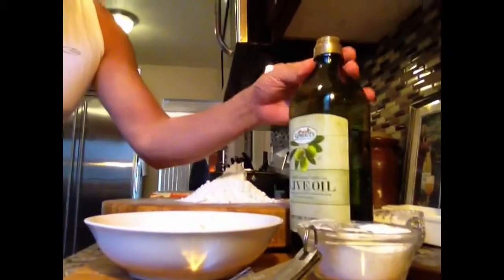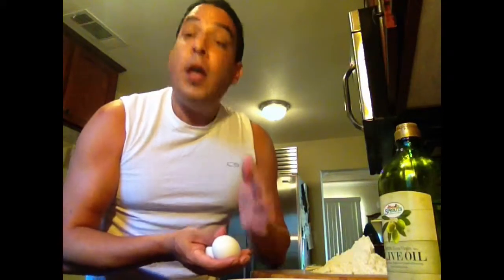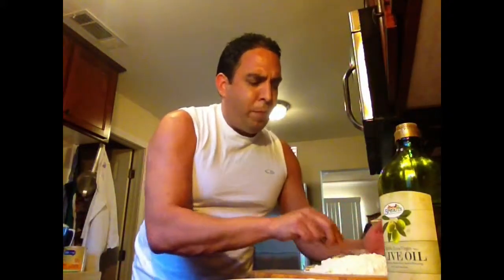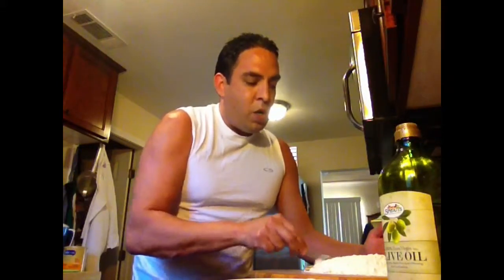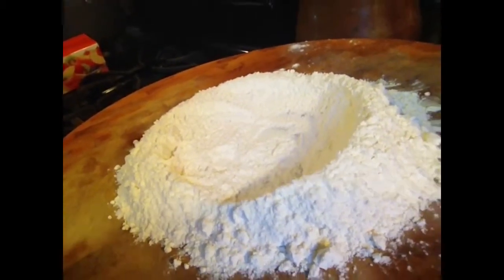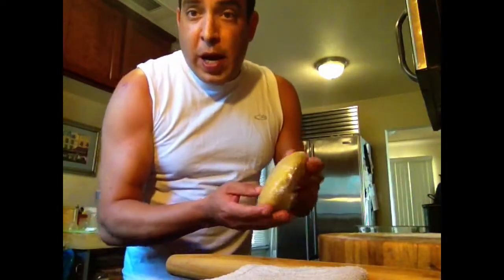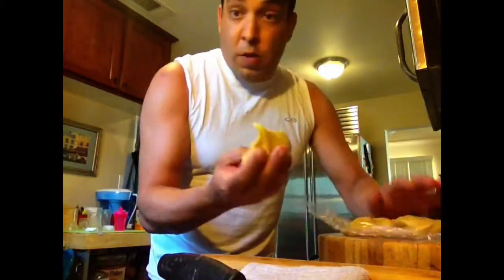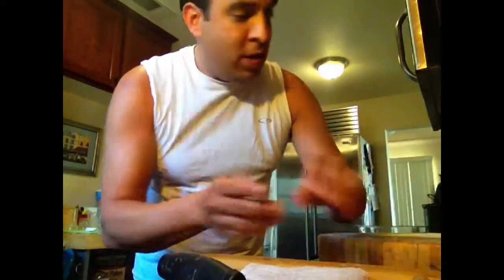Our Families Homemade